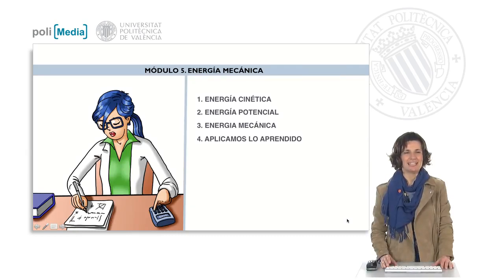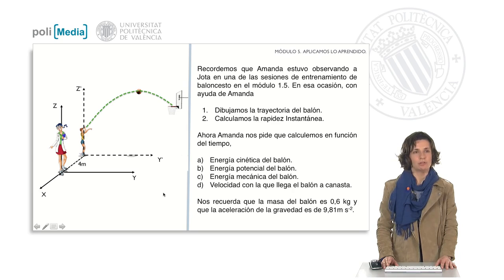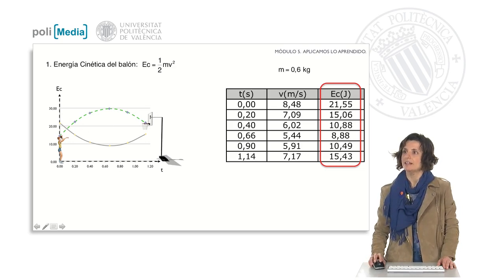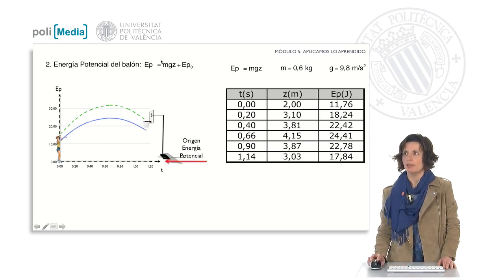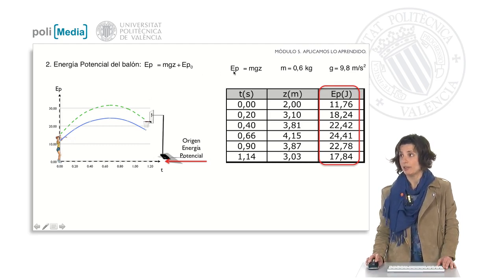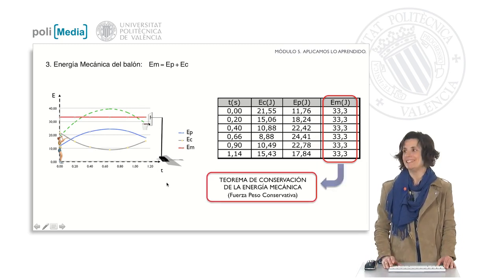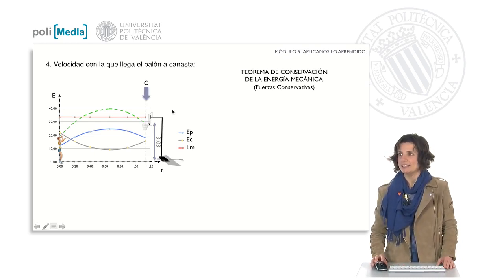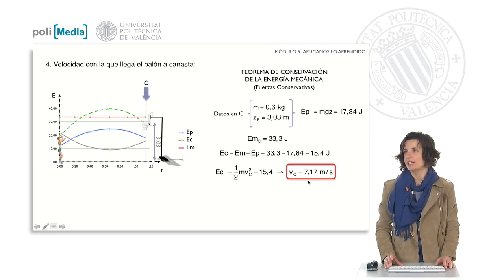26. Applying what we've learned (module 5) | UPV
Título: 26. Applying what we've learned (module 5)

Descripción automática: In this video, the instructor reviews the application of concepts from a mechanical energy module in the context of basketball, as observed previously in a training session featuring a character named Jota. Utilizing the trajectory of a basketball from previous lessons, the instructor calculates the ball's kinetic and potential energy over time. Given the mass of the ball and the acceleration of gravity, the presenter solves for kinetic energy using the ball's mass and velocity, displaying the results on a graph.

The potential energy is calculated as a product of the ball's mass, gravitational acceleration, and height, with its visualization also shown on a graph. The constant mechanical energy is demonstrated, affirming the conservation of mechanical energy principle, due to the influence of only the conservative force of gravity.

Lastly, the presenter explains how to determine the ball’s velocity upon reaching the basket using the conservation of mechanical energy theorem, yielding a result consistent with calculations from a prior module. The video concludes with a summary of the mechanical energy concepts explored and an invitation to continue using the course material until the specified date.